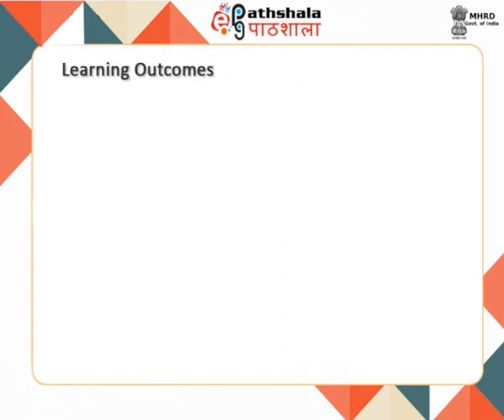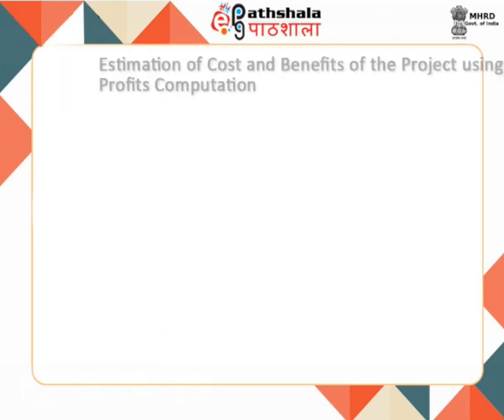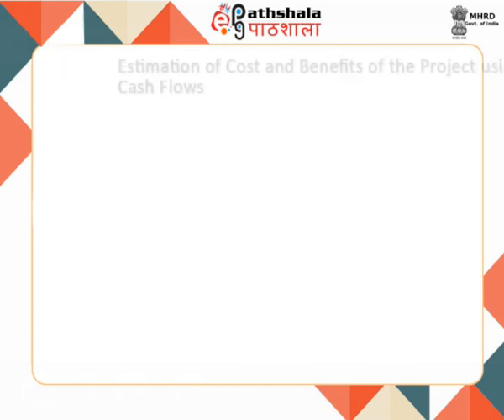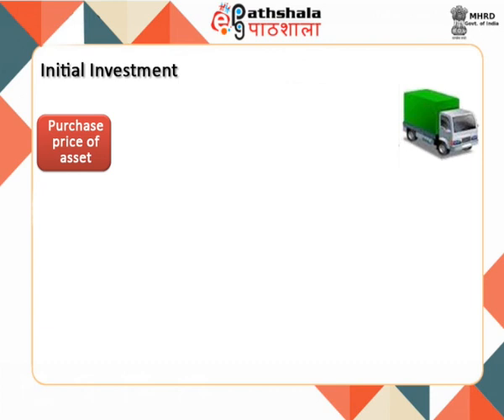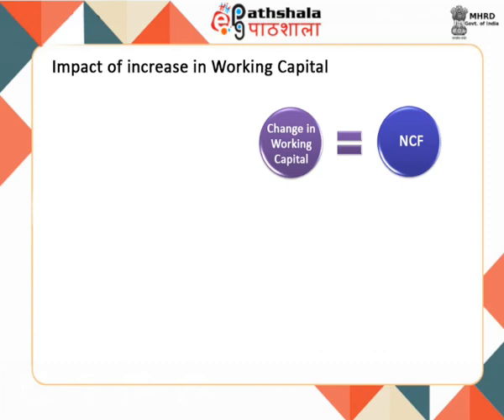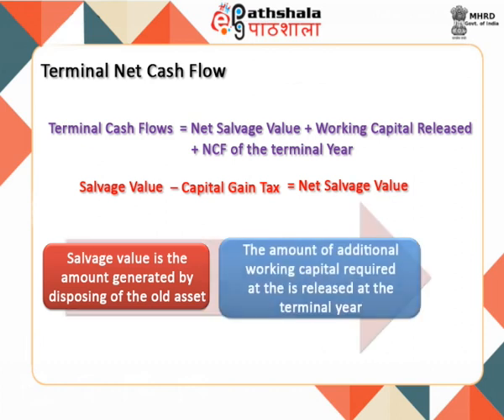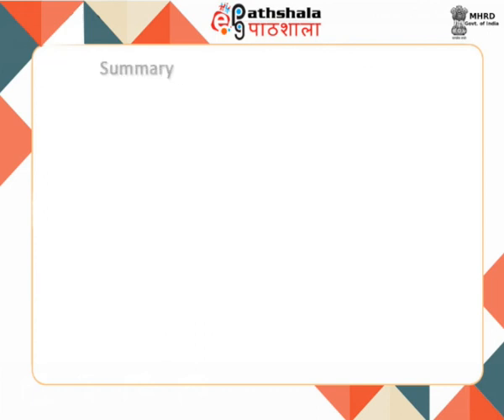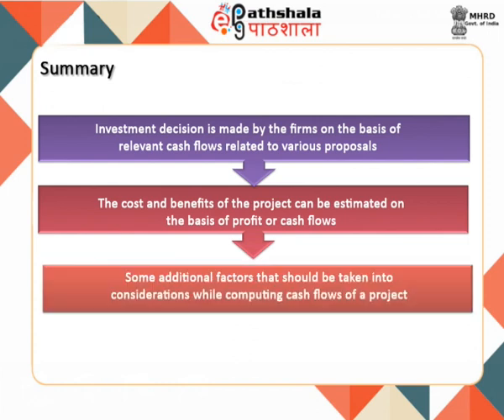Determining cash flows for investment analysis (COM)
Subject: Commerce
Paper: Financial management
Module: Determining cash flows for investment analysis (COM)
Content Writer: Mr. Pankaj Choudhary; Mr. Arnav Kumar